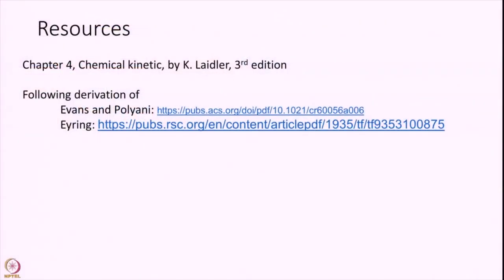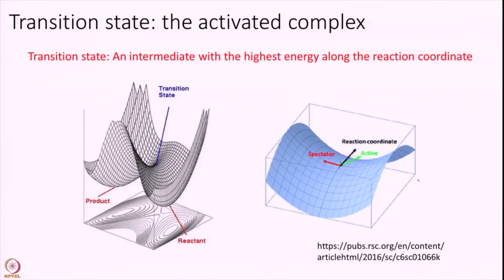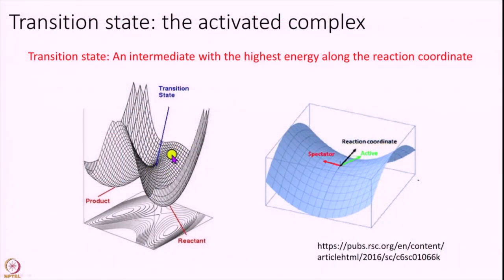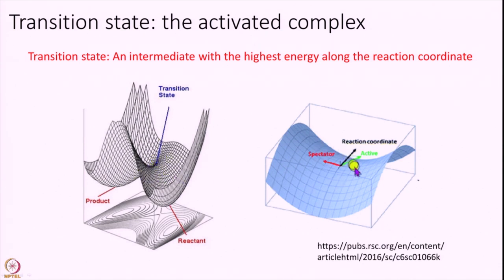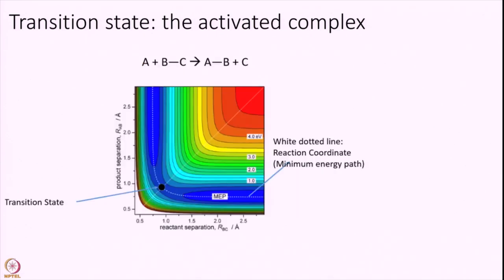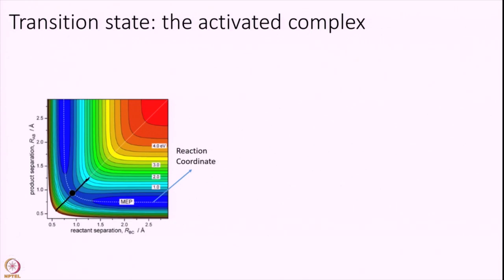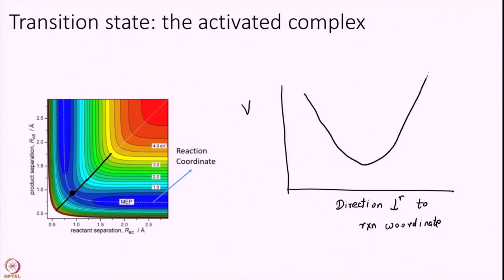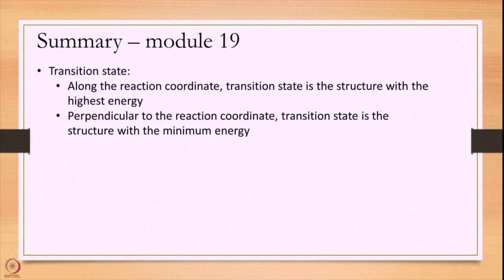What is a transition state?